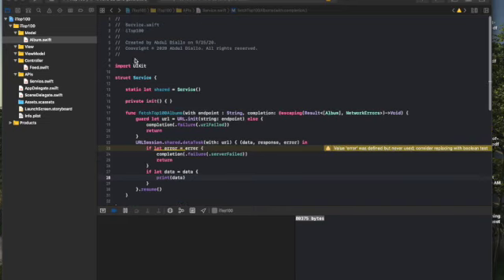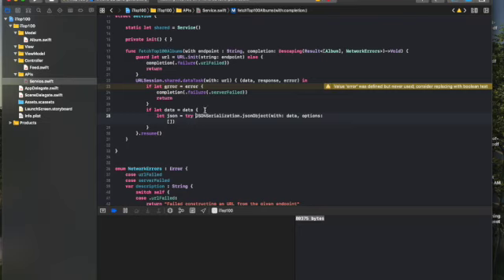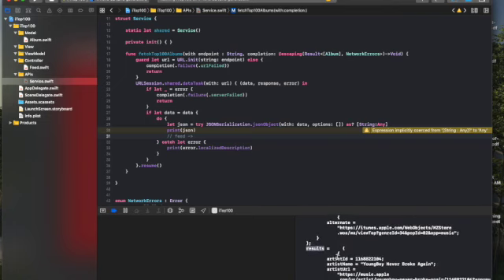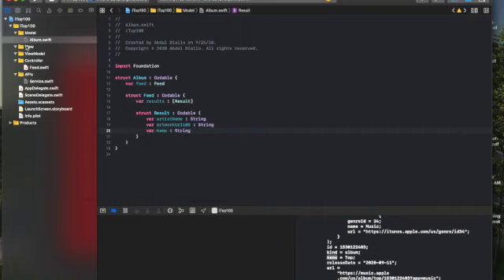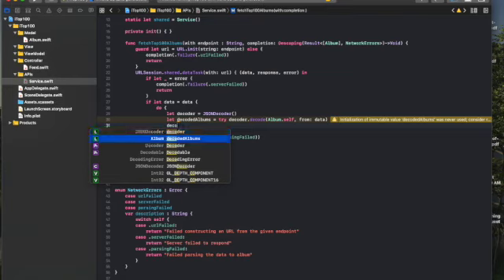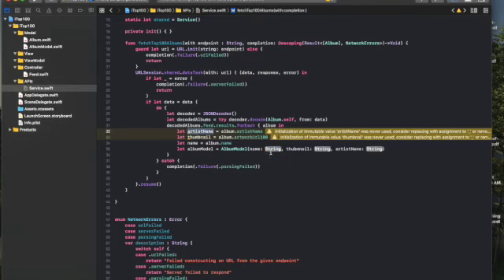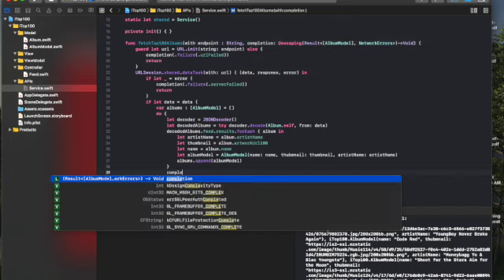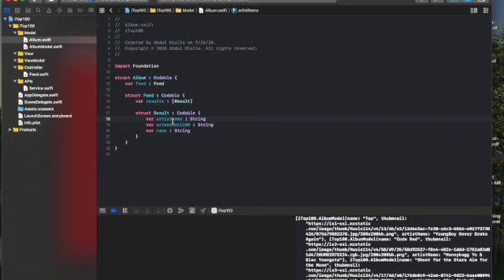Fetch Top 100 Albums on Itunes -- Swift -- Parsing with JSON Decoder & Codable - Part 3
We are using JSon decoder and the codable protocol to parse the json object and map it into a custom struct